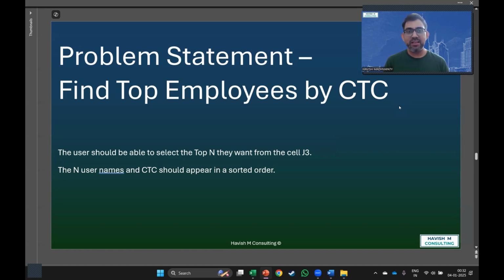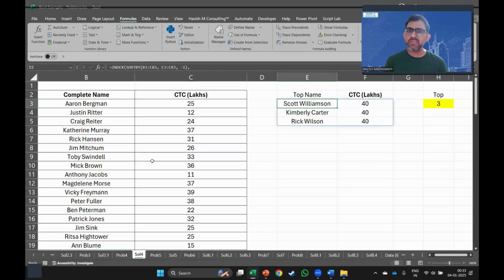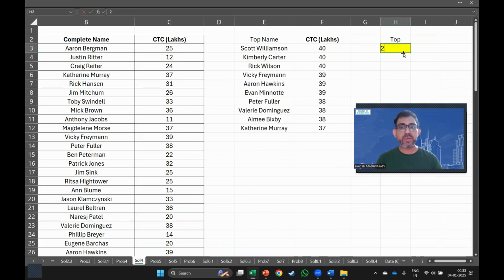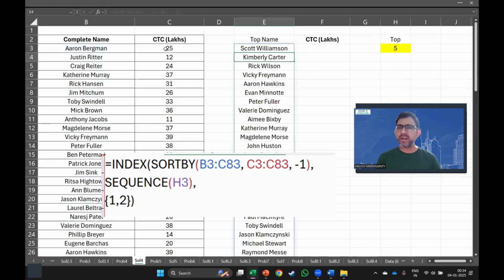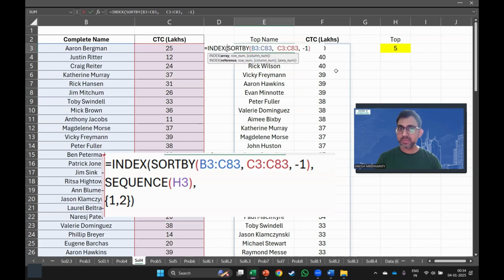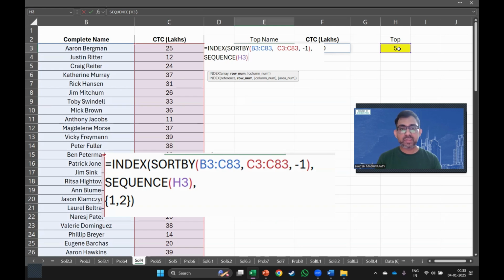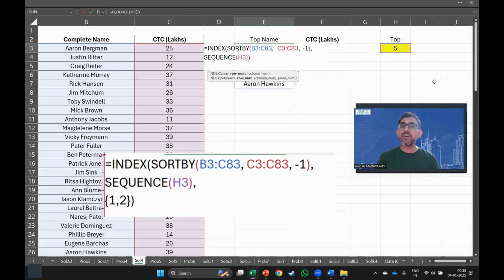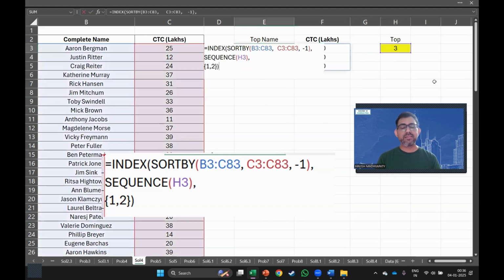4-1: Find Top Employees by CTC